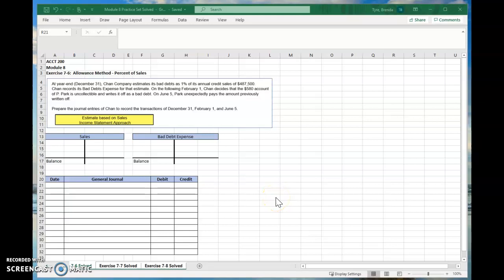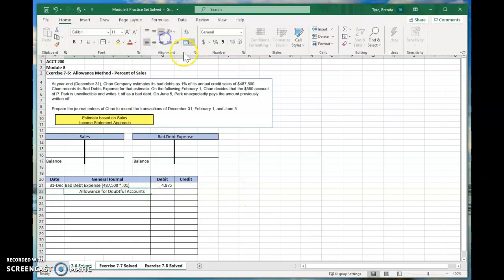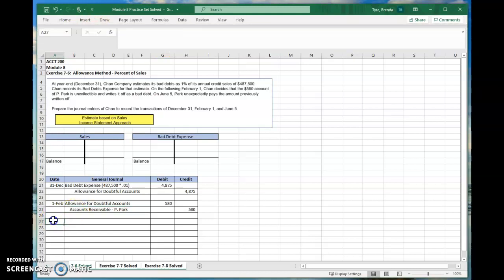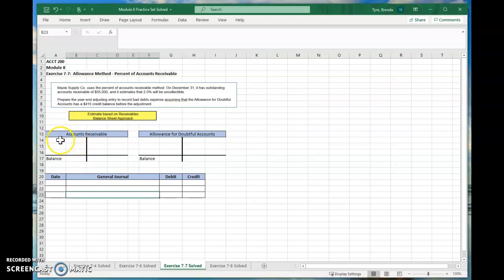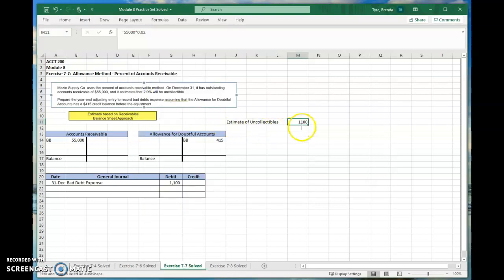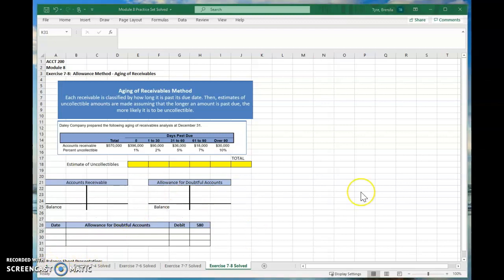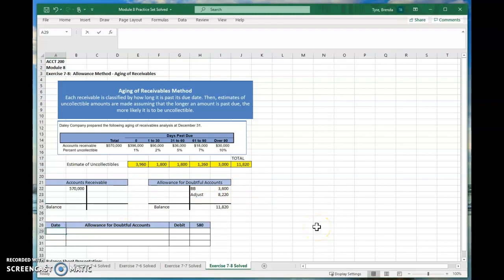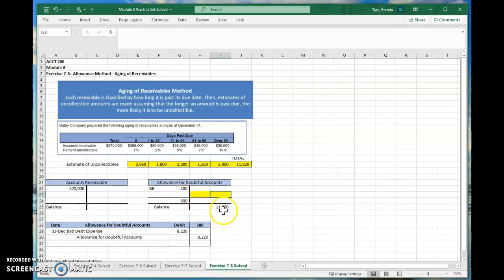ACCT 200 Mod 8 Lesson 3 Practice Set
Allowance Account Illustrated